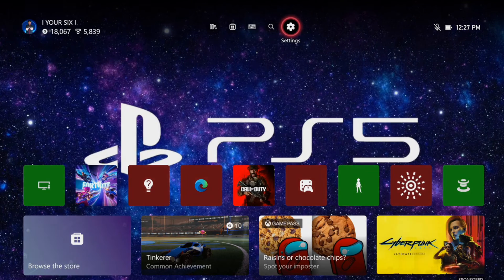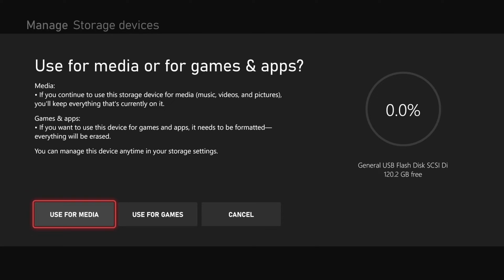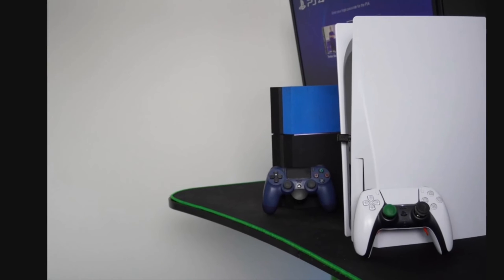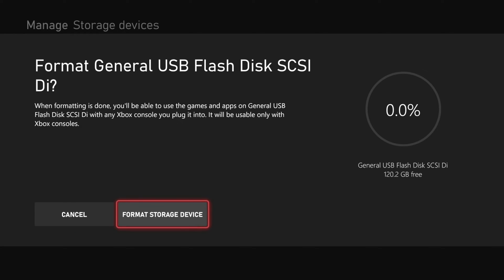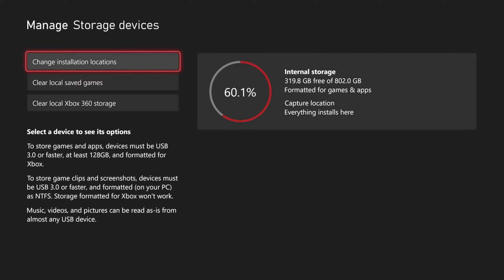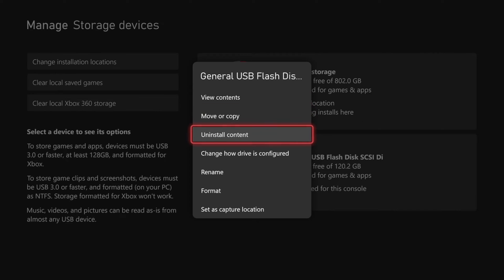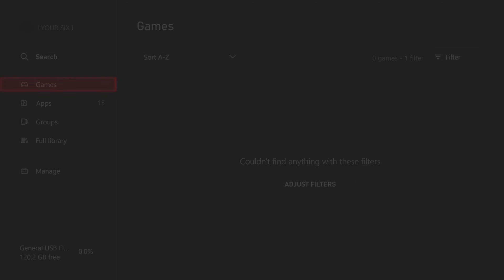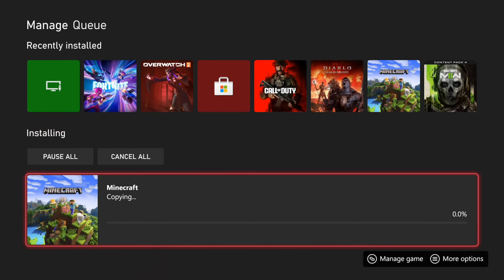How to Format USB Flash Disk for GAMES or MEDIA on Xbox Series X|S (Fast Tutorial)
To format a USB flash drive for games or media on your Xbox Series X|S, you need to follow these steps:

First, plug the USB flash drive into your Windows 10/11 PC.
Open File Explorer and right-click on your USB flash drive.
From the pop-up menu, select Format.
In the File system dropdown menu, select NTFS.
Select Start to begin formatting.
Once the formatting is complete, you can use the USB flash drive to store games or media on your Xbox Series X|S

Or

Go to Settings, then go to system, storage devices and select your USB drive and format it.